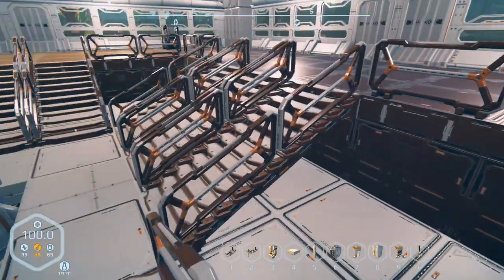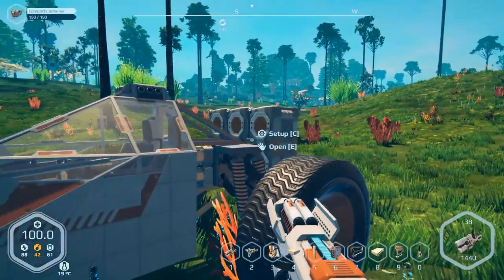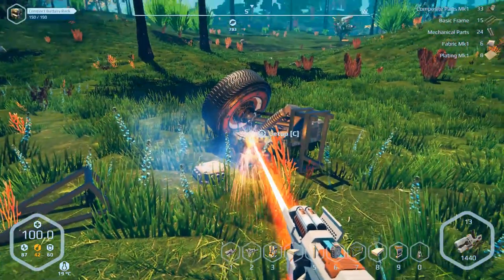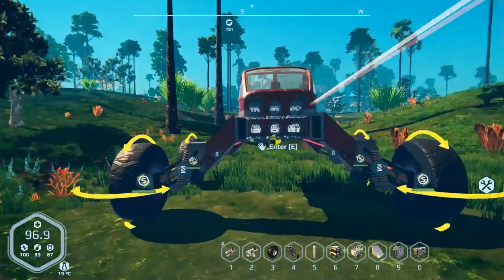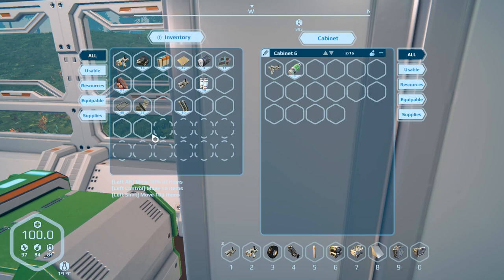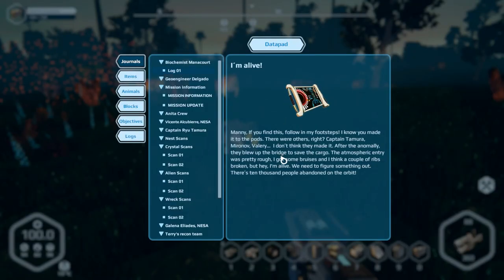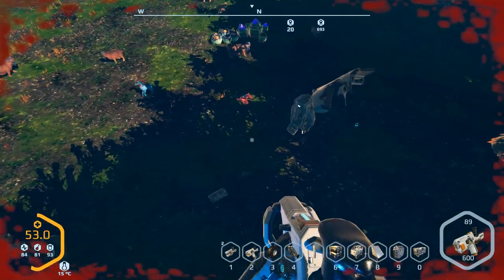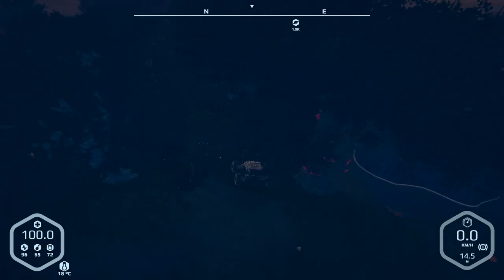The Long Road Ahead - Planet Nomads 1.0 - 04